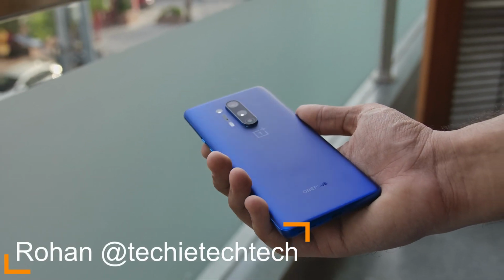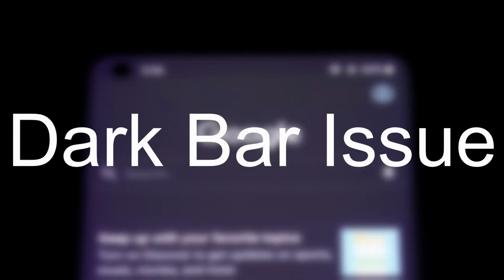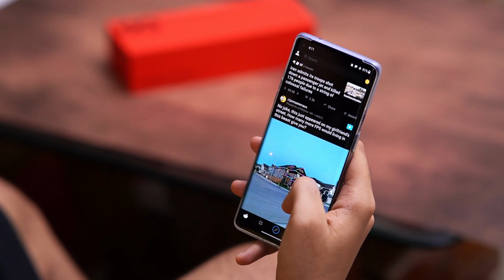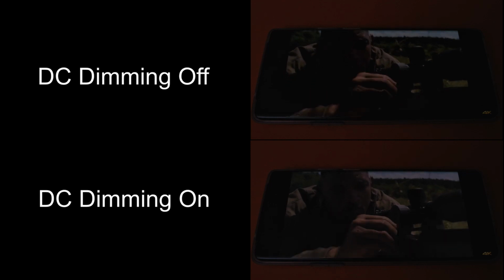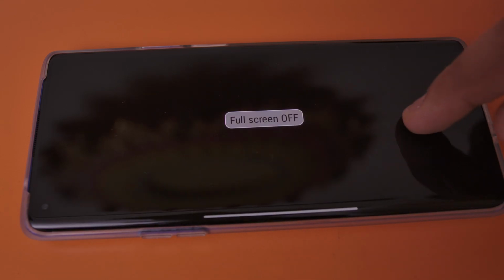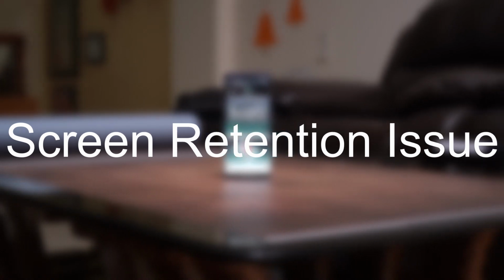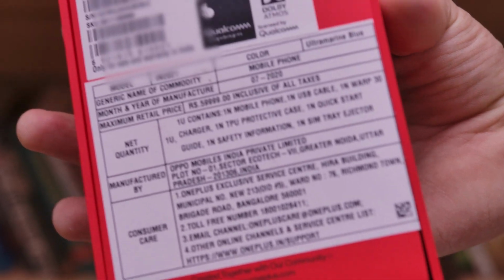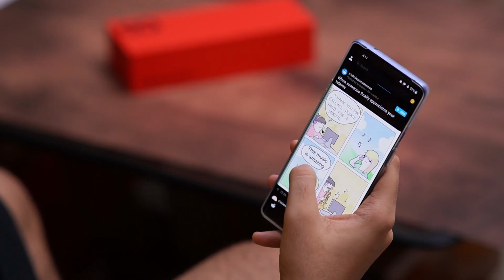OnePlus 8 Pro: Display Issues?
After thoroughly testing our July 2020 manufactured OnePlus 8 Pro, here are out thoughts on the display issue still persisting with the OnePlus's 2020 flagship.

0:00 Start
1:13 Dark Bar issue
2:12 Crushed Blacks issue
3:11 HDR Video Comparison in DC Dimming On/Off
3:23 Green Tint issue
3:34 Testing the Display
4:32 Colour Temperature Issue in DC Dimming On/Off
4:47 Screen Retention Issue

Amazon (US)
Amazon (India)